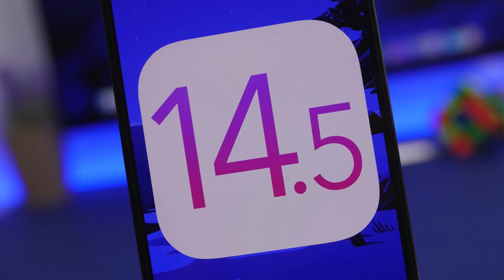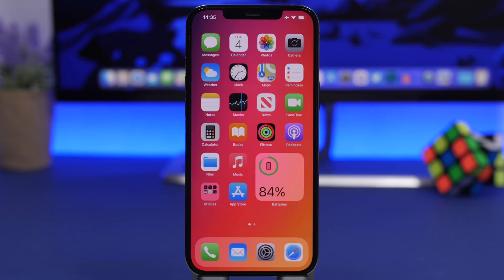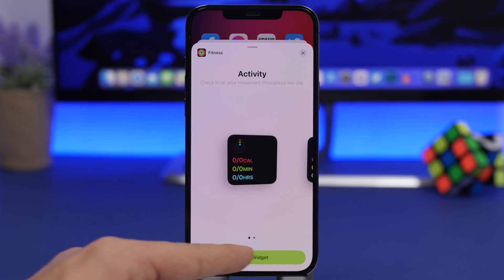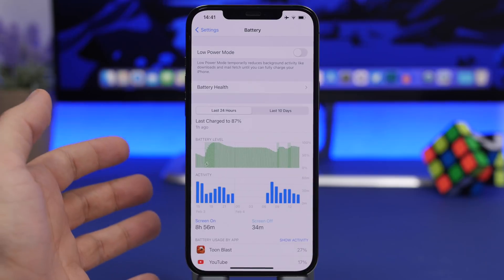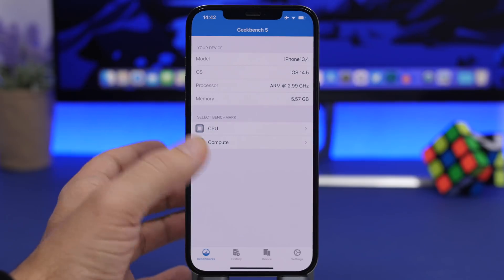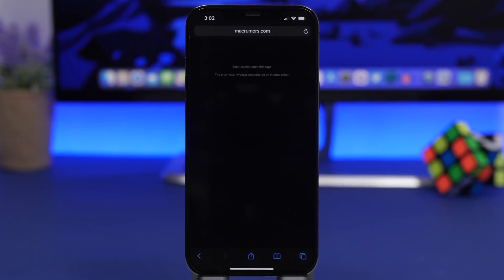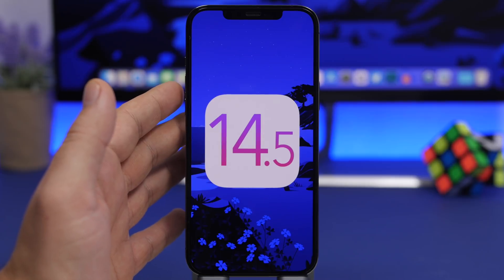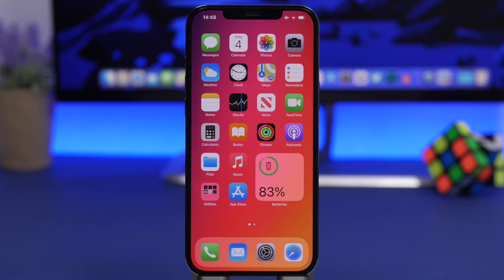iOS 14.5 HIDDEN Features, Battery Life & More !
iOS 14.5 new hidden features, battery life and more. iOS 14.5 beta has been released with new features and changes. iOS 14.5 brings some very useful and important new features to iOS 14.

With the latest release of iOS 14.5 beta 1 Apple has brought some amazing new features to iOS. In this video you can learn about hidden new features and changes on iOS 14.5